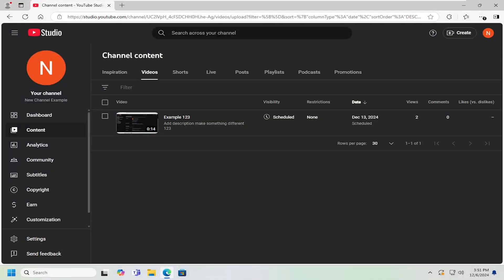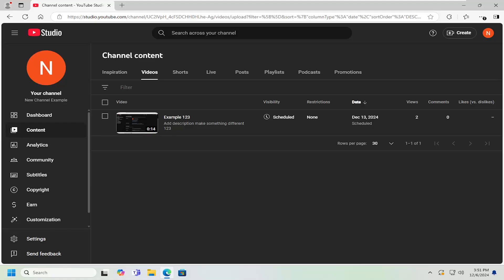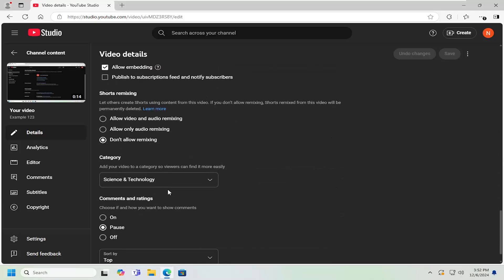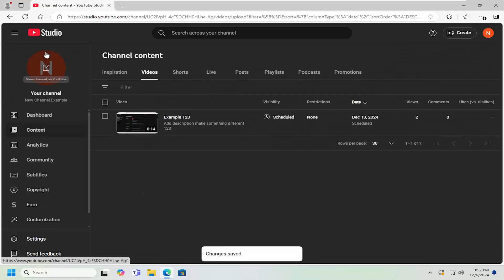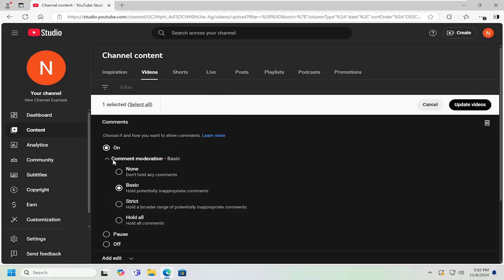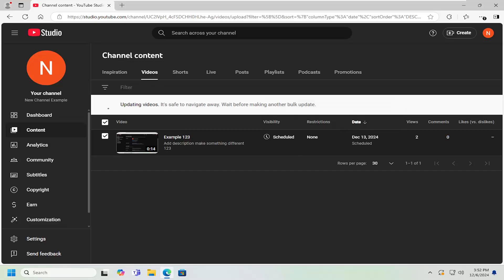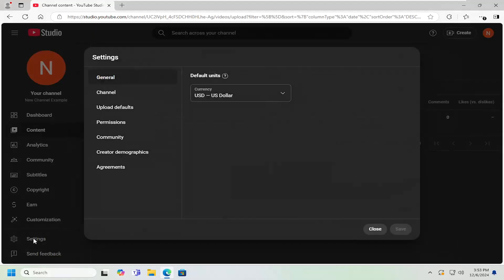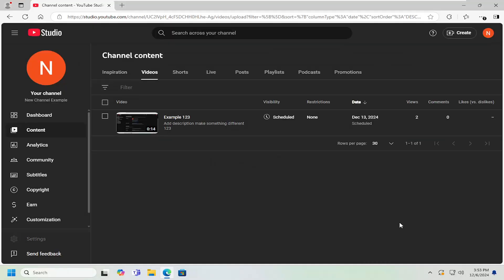How to Hold All Comments On Your YouTube Channel for Review [Guide]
This guide explains how to hold all comments on your YouTube channel for review, a useful tool for creators who want to carefully moderate interactions and ensure that inappropriate or spammy content is filtered before being made public. By holding comments for review, you can maintain control over your community, allowing you to approve or delete comments as needed. Common challenges when enabling this feature include difficulties navigating YouTube Studio’s comment settings, as the option to hold all comments may be hidden under advanced settings or overlooked by creators unfamiliar with the platform’s moderation tools. Additionally, this setting may need to be applied individually to each video, which can be time-consuming if you have a large number of uploads.

Issues addressed in this tutorial:
hold all comments on your YouTube channel for review
hold all comments for review YouTube
hold all comments for review
YouTube hold all comments for review

Potential issues also arise from YouTube’s automated spam detection system, which may not always catch every problematic comment, leaving some inappropriate content to slip through. Furthermore, when holding all comments for review, creators might experience delays in comment moderation, especially if the volume of incoming comments is high, potentially causing missed interactions with viewers. Technical problems, such as slow internet speeds, browser compatibility issues, or YouTube platform outages, can also prevent changes to comment settings from being applied correctly. Additionally, creators should be aware that holding comments for review does not prevent users from leaving comments entirely, and there may be an increase in moderation time. Understanding these potential obstacles ensures you can effectively manage your comment section while maintaining a positive community atmosphere on your YouTube channel.